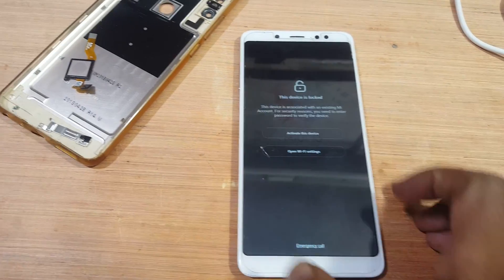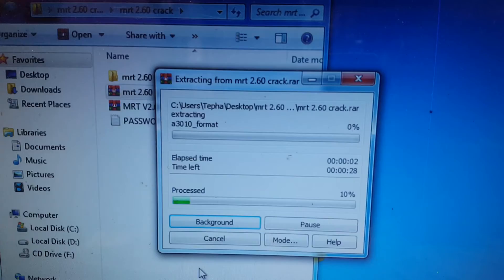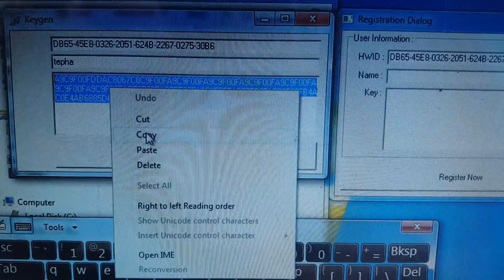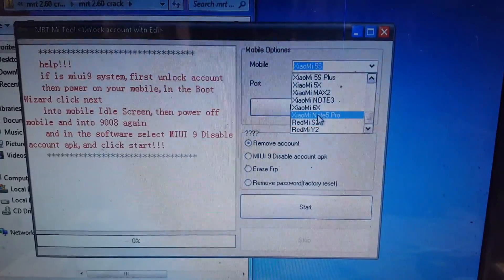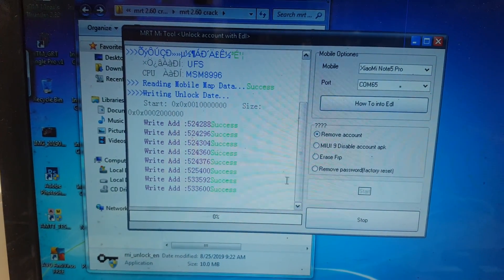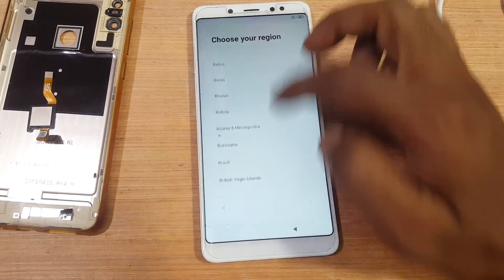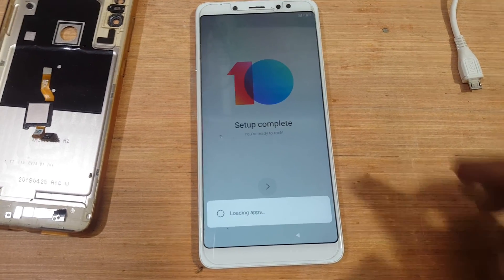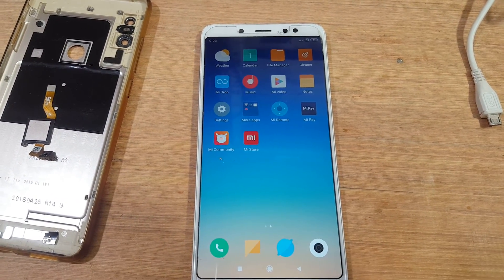MI MEI7S NOTE 5 PRO MI ACCOUNT UNLOCK 100% FREE TOOL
PASSWORD-softwarecrackguru

LG_Mobile_Driver_v4.2.0.0.

Qualcomm_HS-USB_QDLoader_9008.